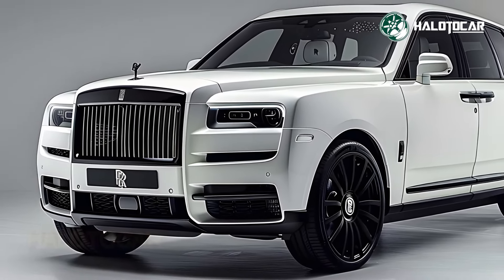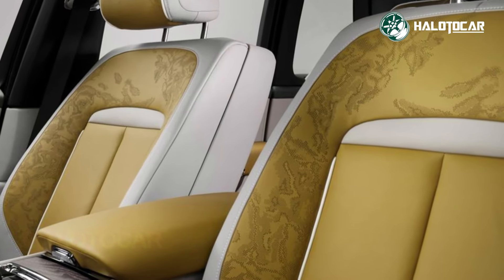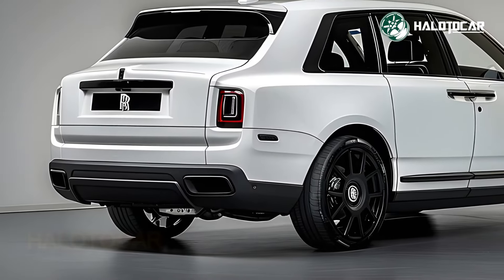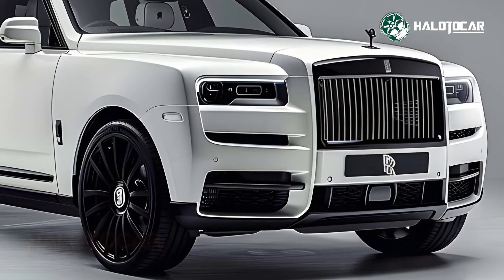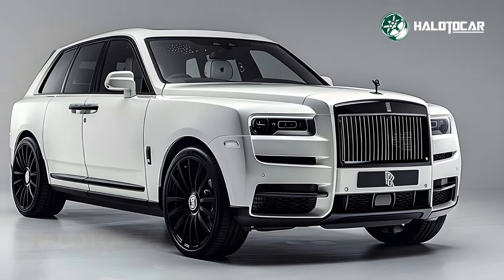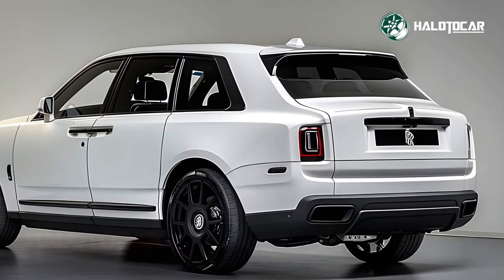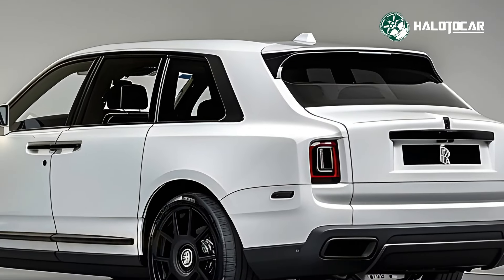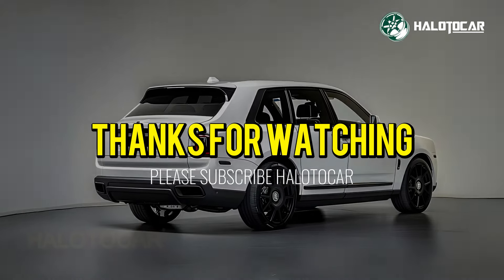New 2025 Rolls-Royce Cullinan Revealed! - Exterior and Interior Review!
Get ready to be enchanted by the new Rolls-Royce Cullinan, the pinnacle of elegance and sophistication! An enduring emblem of automotive perfection, this SUV sets the bar high with its impeccable craftsmanship and classic good looks. Come with us as we examine its magnificent façade and luxurious interior in greater detail.

From whatever perspective, the 2025 Rolls-Royce Cullinan radiates an air of opulence and grandeur. This SUV stands tall and proud on the road, drawing admiring glances with its elegant lines. Every element, from the distinctive Pantheon grille to the hood ornamentation featuring the renowned Spirit of Ecstasy, is painstakingly designed to embody Rolls-Royce's dedication to excellence.

The Cullinan's lavish chrome highlights and stunning paint jobs will captivate you the moment you get closer. Any of the available colors—from glistening Diamond Black to brilliant Arctic White—adds to the SUV's appeal and makes it stand out.

Upon entering the cabin of the 2025 Cullinan, one will be whisked away to a realm of opulence and sophistication. The unparalleled air of refinement and class is achieved by the use of high-quality materials, meticulous craftsmanship, and beautiful finishing touches. The inside is a sensory delight, from the plush leather upholstery to the finely carved wood veneers.

From long journeys to errands around town, you'll experience unrivaled comfort and support in the luxurious, heated, and vented seats. You will have an unparalleled, connected driving experience thanks to a plethora of innovative technological features, such as a state-of-the-art infotainment system and sophisticated driver-assistance systems.

The adaptability of the Cullinan's cabin, however, is its most striking attribute. Everyday utility and epic adventures are both catered to by this SUV's spacious interior and versatile seating options. The 2025 Rolls-Royce Cullinan is the pinnacle of luxury and capability, perfect for carrying passengers in unparalleled comfort or heavy goods with ease.